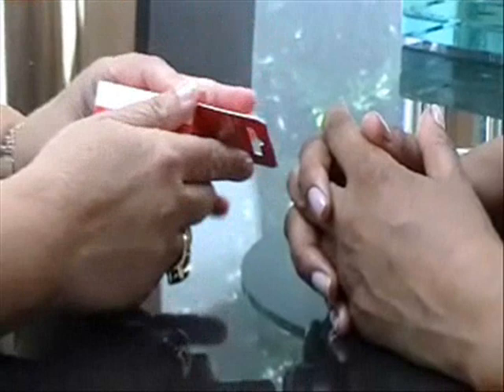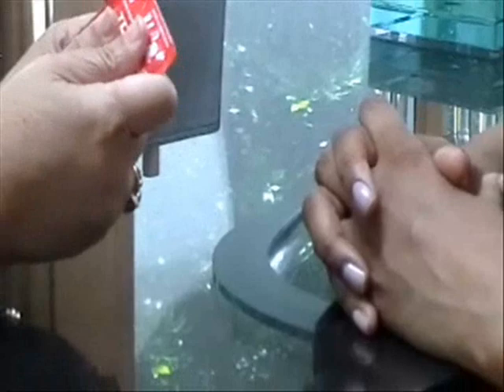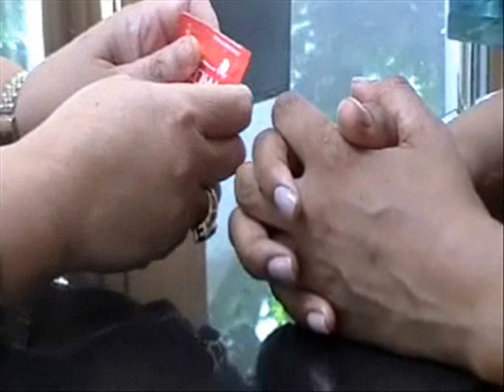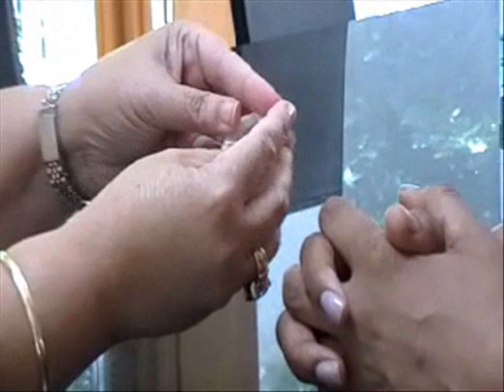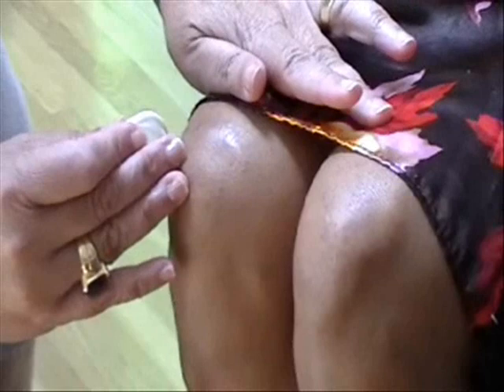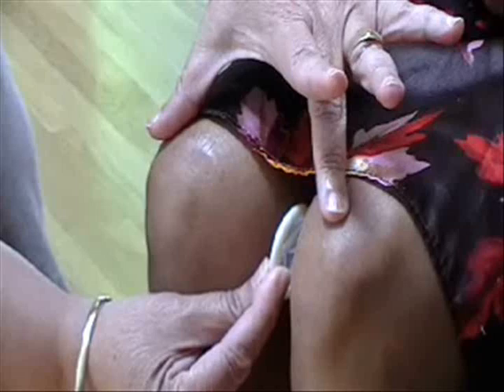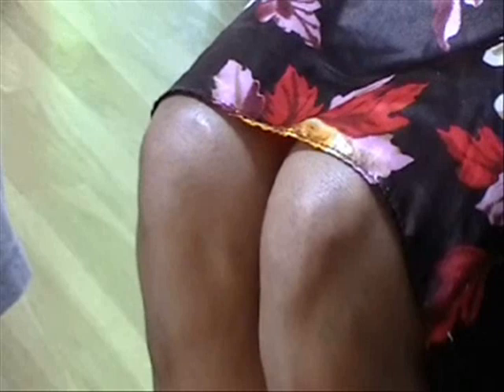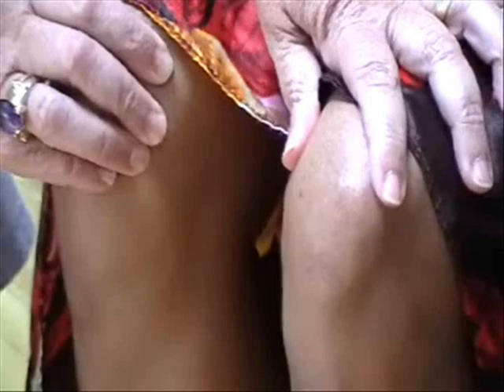How To Use A Condum~ Bishop CD Miller Explains God's Way!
Bishop CD Miller explains the importance of
just how to use a condum God's Way to
prevent HIV and unwanted pregnancies.

This guarantees your protection and safety!

Bishop CD Miller Ministries, LLC.